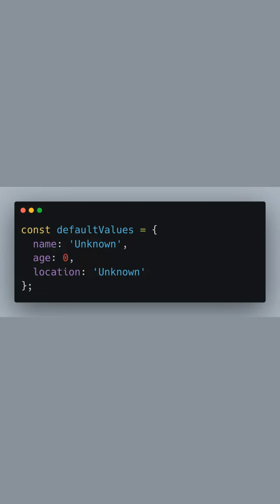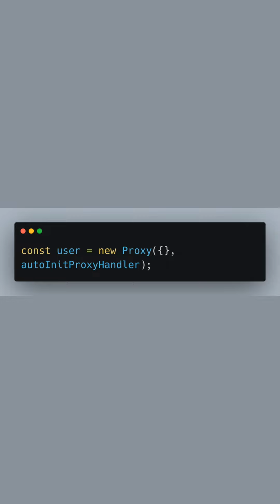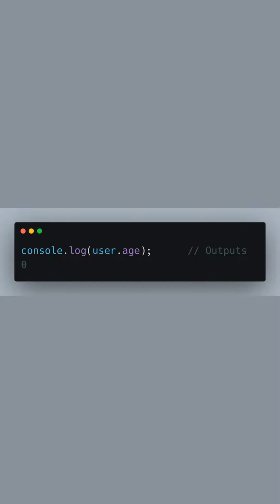JavaScript Proxies for Beginners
Exploring the Power of Proxies in JavaScript ⬇️

- Learn the basics of proxies
- Understand default value initialization